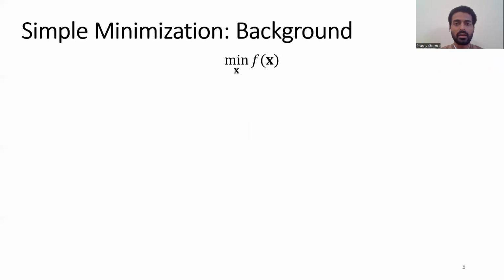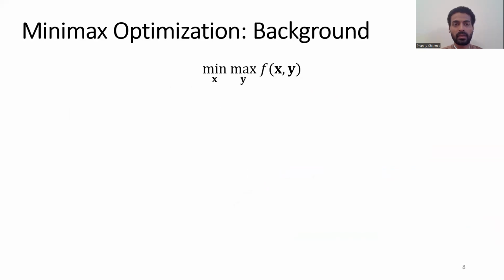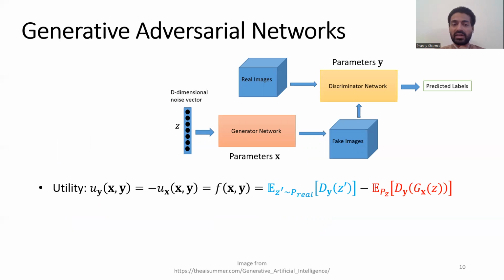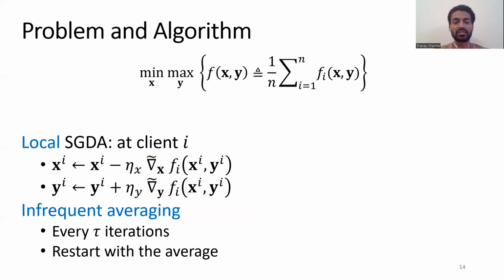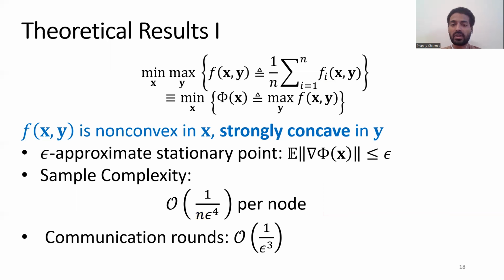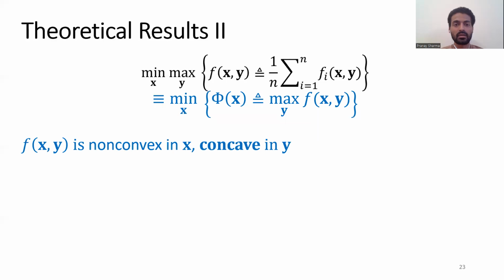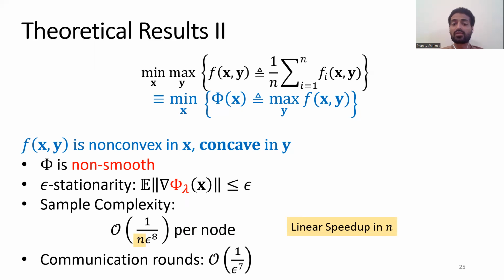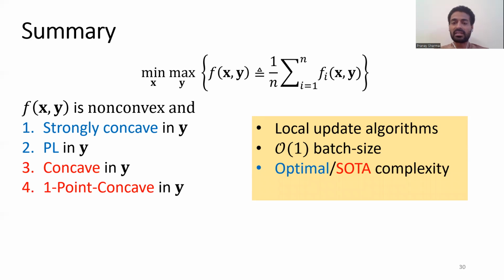Asilomar 2022 talk by Pranay Sharma (CMU)